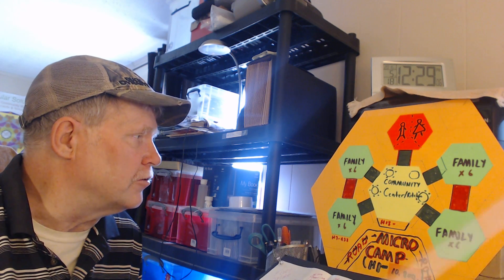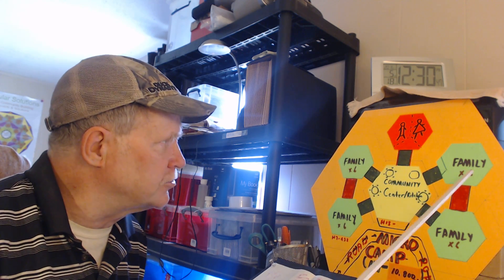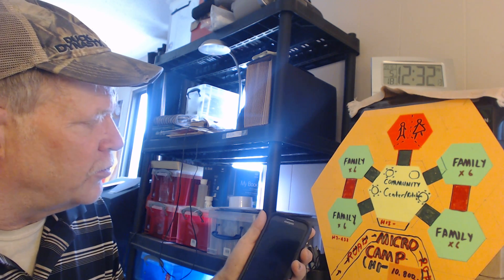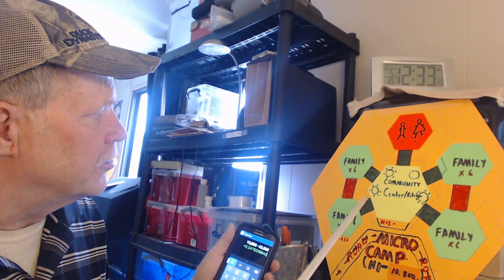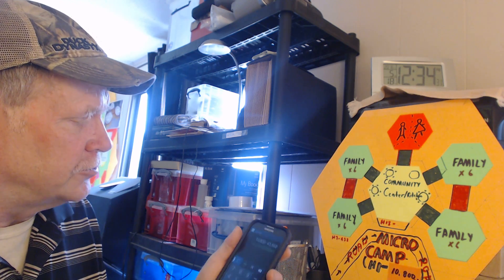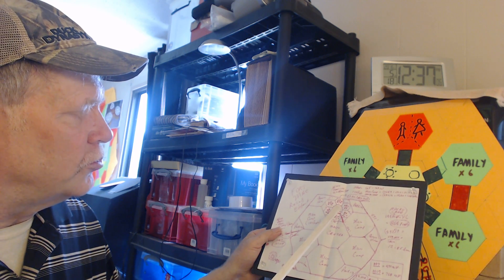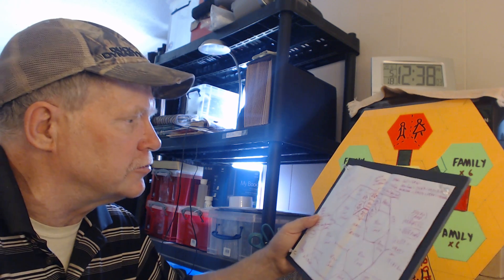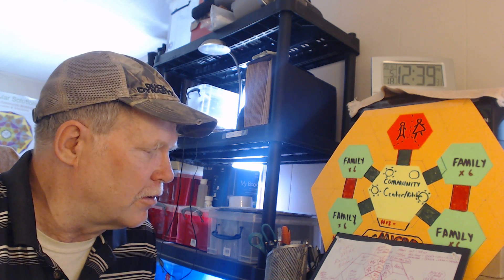Fort McMurray RELIEF EFFORT 1,000 person PORTABLE Family Relocation Camp Part 1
How to build a 1,000 person family camp using the portable RELOCATION PLATFORM technology within a 100 day time-frame.